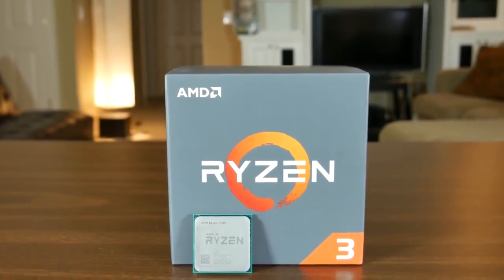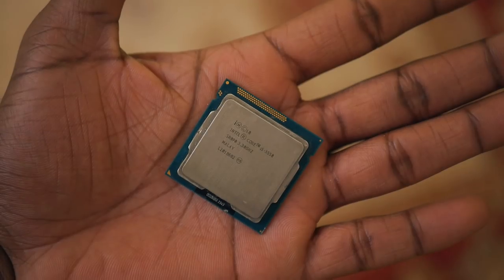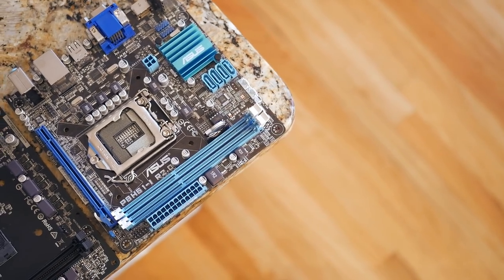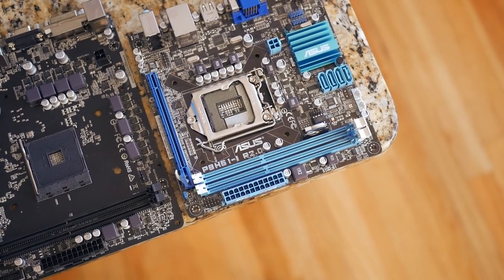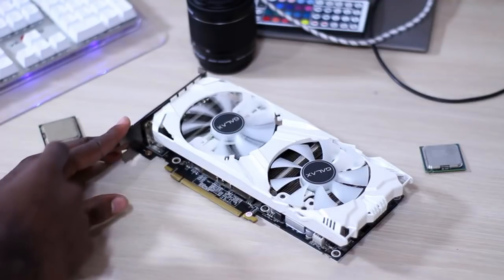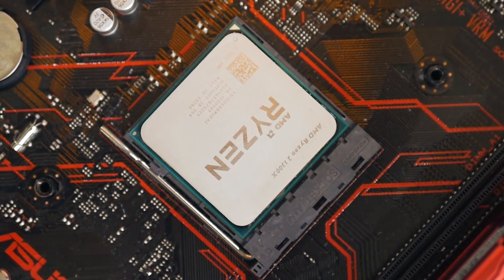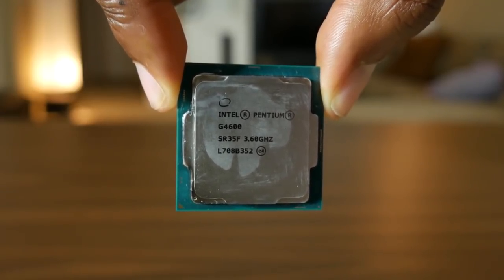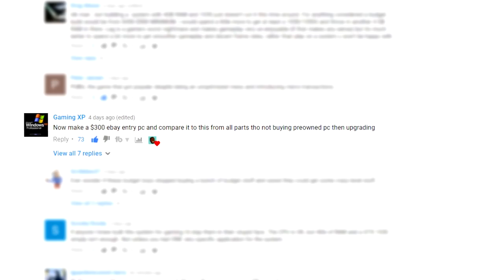A Modern $60 CPU That Rivals The Ryzen 3! | OzTalksHW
The Ryzen 3 is usually regarded as one the best budget processors, along with the Pentium G4560, and I wholeheartedly agree. It offers solid gaming performance for the and gives you a great foundation for future upgrades.

The Ryzen 3 1200 and 1300X offer 4 cores and 4 threads for around $100 and $120 respectively, while the Pentium G4560 and G4600 offer 2 cores and 4 threads for around $85. They’re great starting points if you plan on upgrading to a Ryzen 5 or 7, or an i5 or i7 later.

But, what if I told you that there’s a modern CPU that rivals both the Ryzen 3 and the Pentium for a cheaper price, and still has a viable upgrade path even today?

~Music~
Baby I Miss by 2NE1

~My Specs~
Ryzen 7 1700 @ 3.8
2x8 GB DDR4 @ 3200 MHz
RX 480 8 GB Reference
5 TB HDD + 120 GB SSD